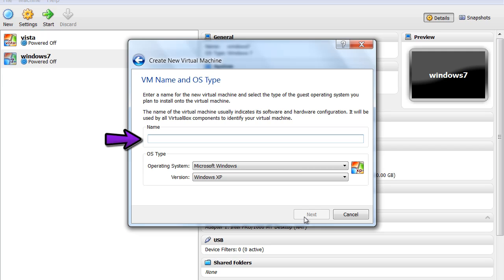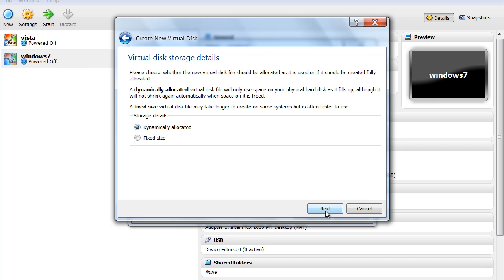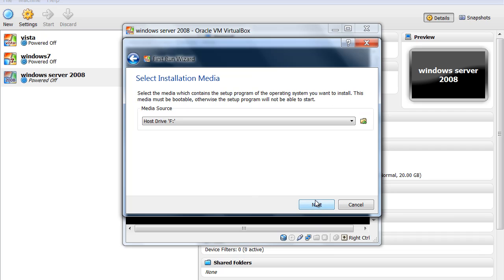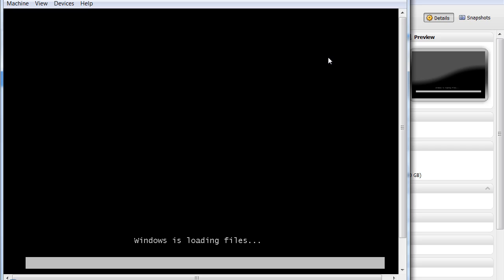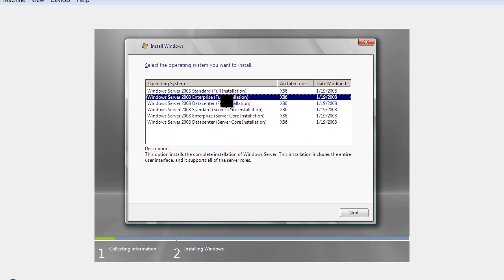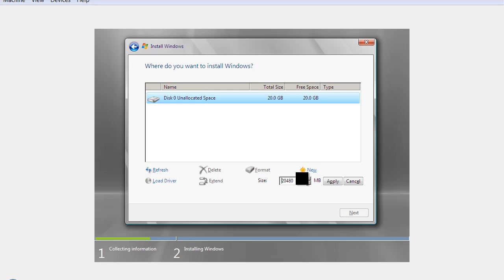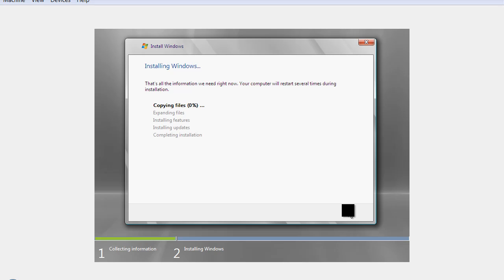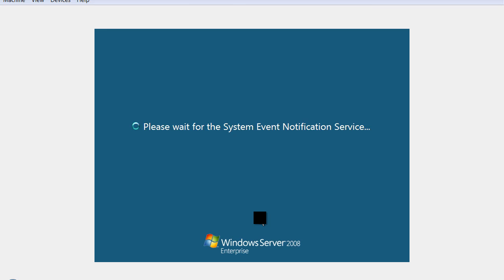how to install a windows server 2008 virtual machine.mp4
basic installation of windows server 2008 using virtual box.